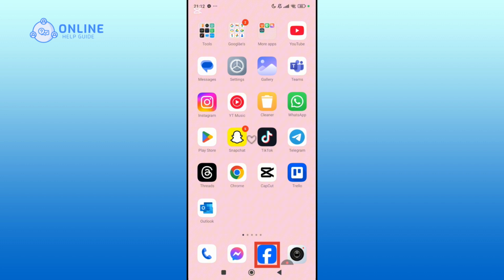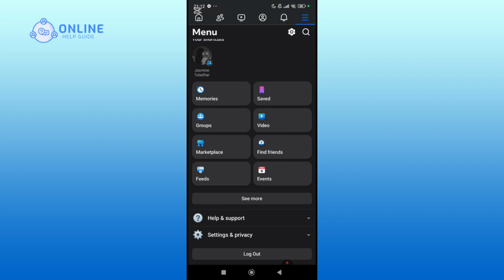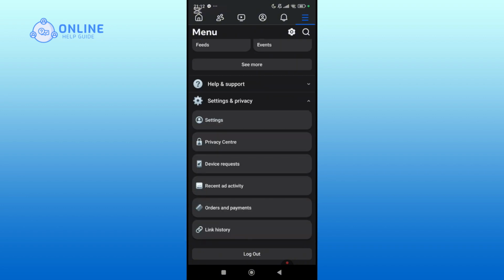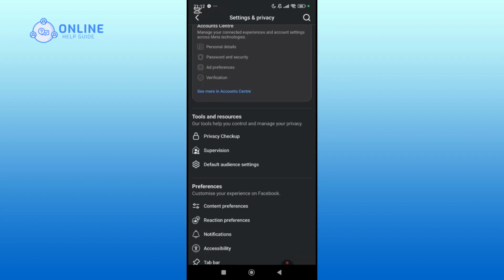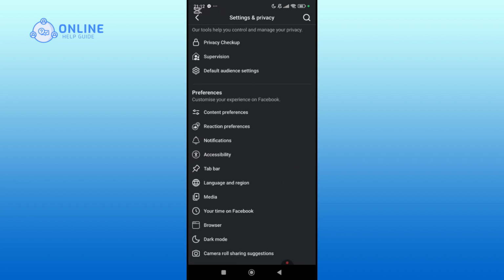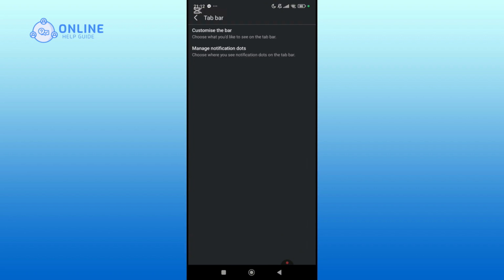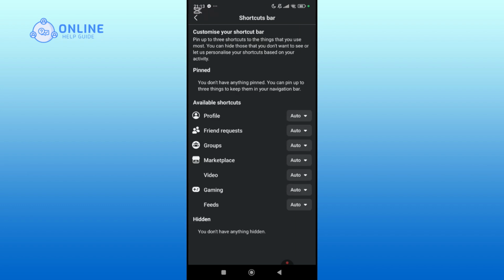How to Hide Reels Option In Facebook 2025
Want to declutter your Facebook feed or avoid seeing Reels? In this step-by-step tutorial from Online Help Guide, learn how to hide the Reels option on Facebook. This guide will walk you through the process to minimize distractions and tailor your Facebook experience to your preferences. Whether you're looking for a cleaner interface or want to focus on other features, this video provides clear instructions for hiding Reels on both the app and desktop. Follow along and take control of your social media experience with ease!